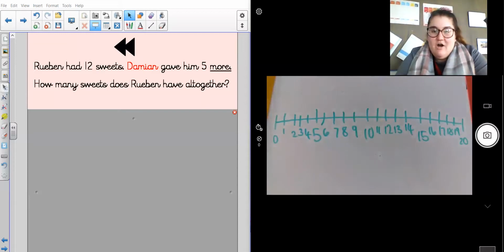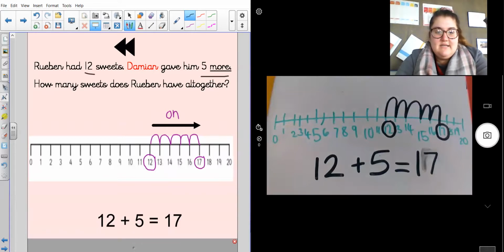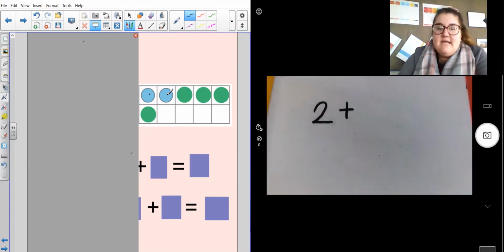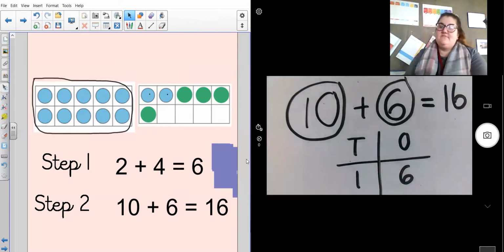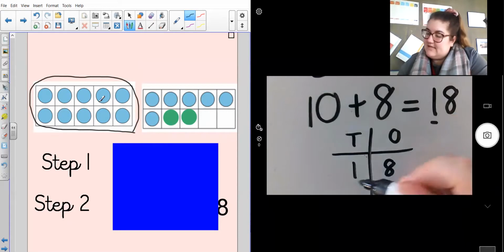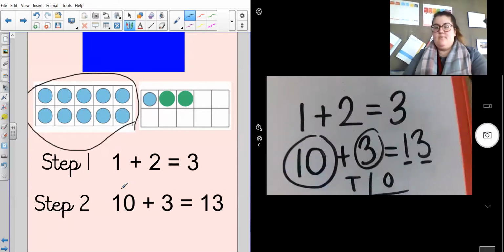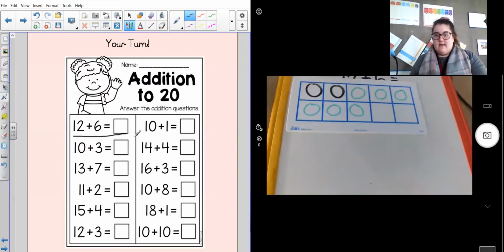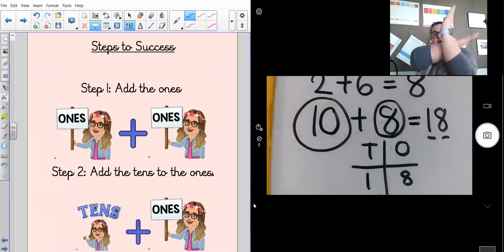Maths - Tuesday 2nd February